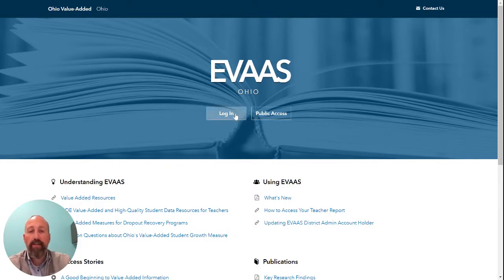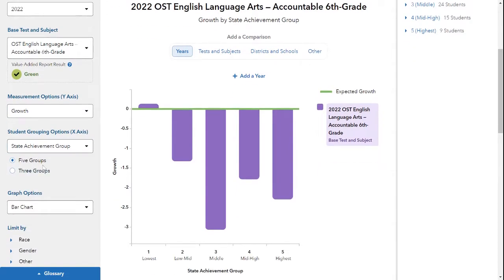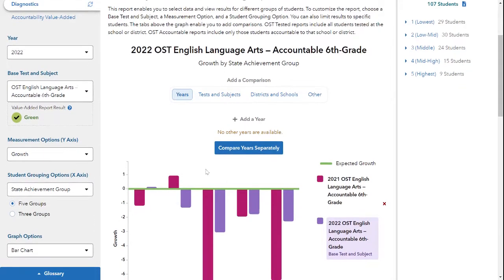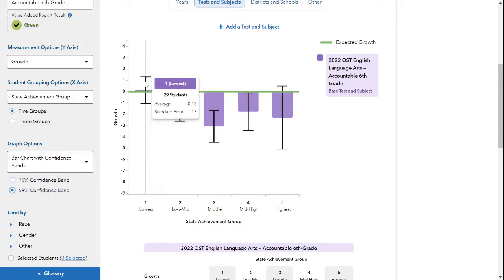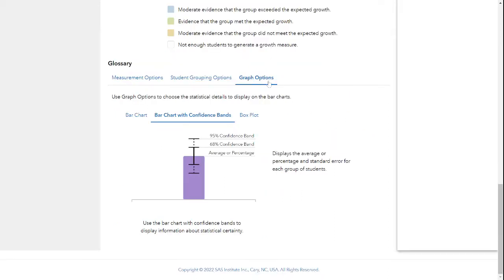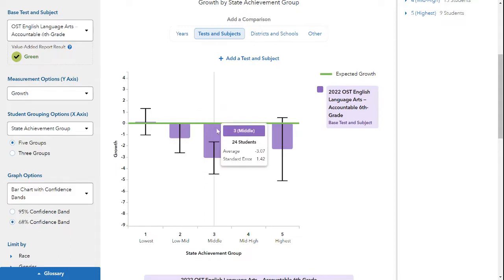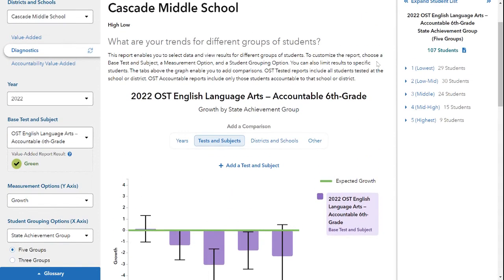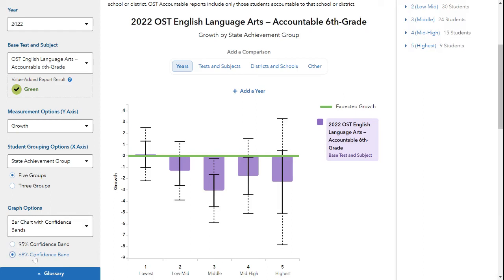Value Added Diagnostic Reports -October 2022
From Tom Nunziato of the Stark County ESC, please enjoy this recording of the Value-Added Diagnostic Reports for Fall of 2022.